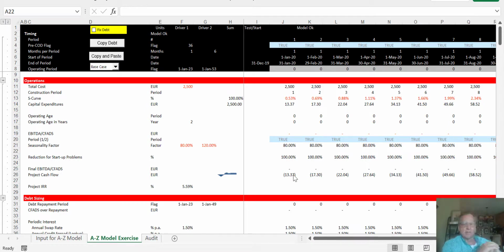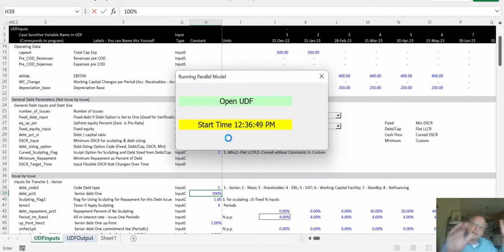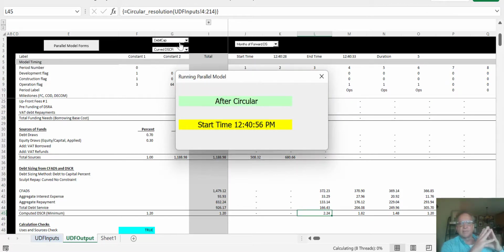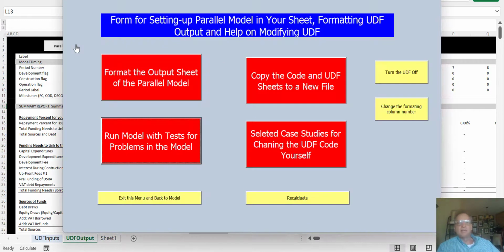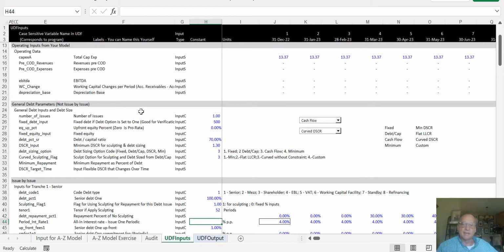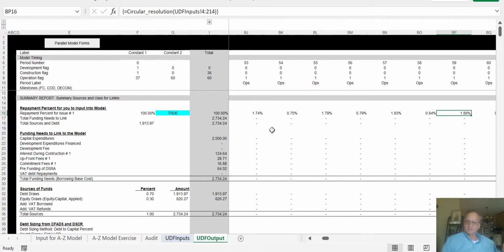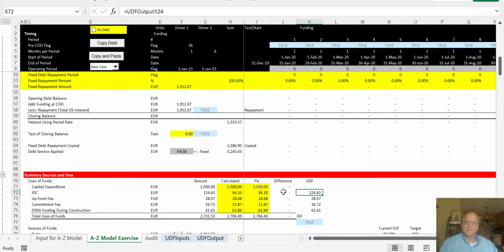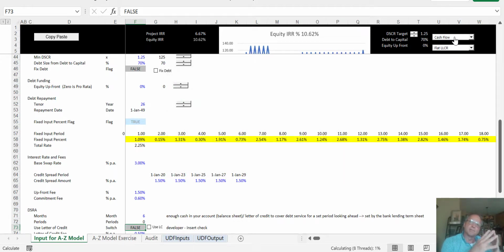Revised Video Showing How to Easily Put a UDF Template into your Model and Eliminate Circularty.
Latest Demonstration of how to use a template file that you can press a few buttons, make a few links and make your models much fancier.